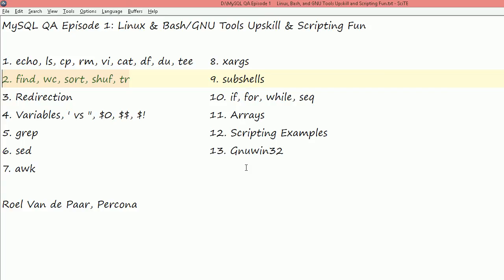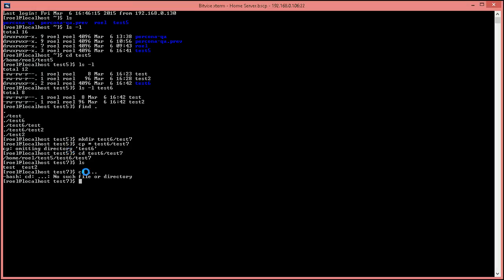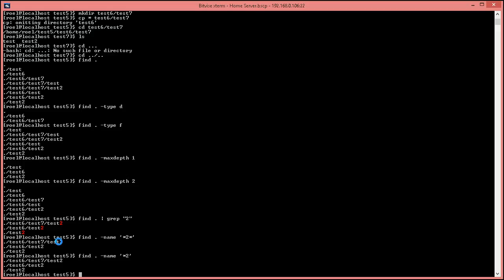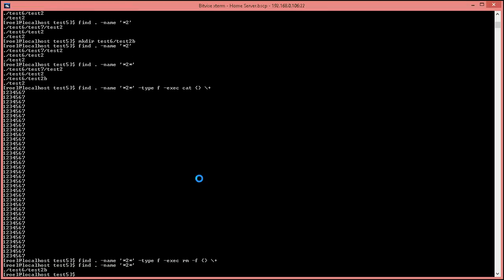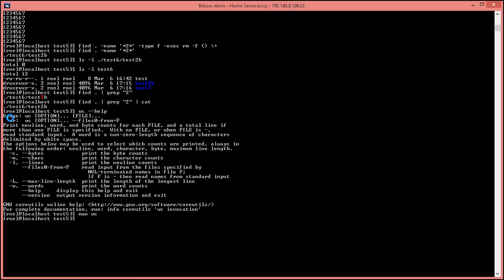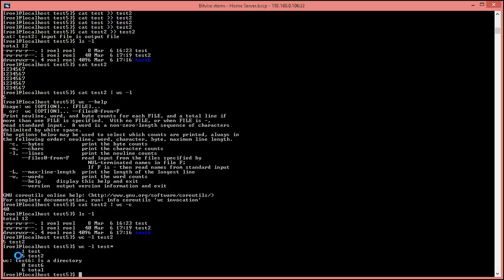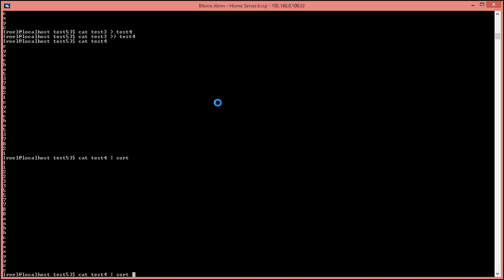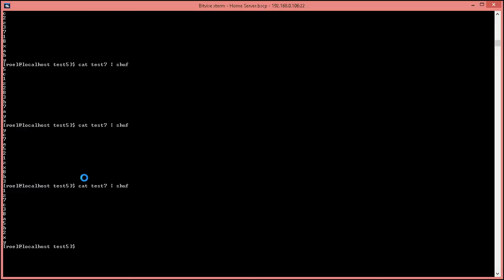MySQL QA Episode 1: Linux & Bash/GNU Tools Upskill & Scripting Fun: Part 2/13: find,wc,sort,shuf,tr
Commands covered in this episode: find, wc, sort, shuf, tr, mkdir, man, more